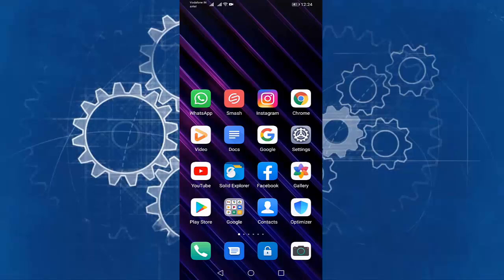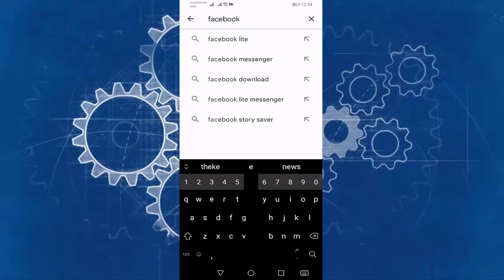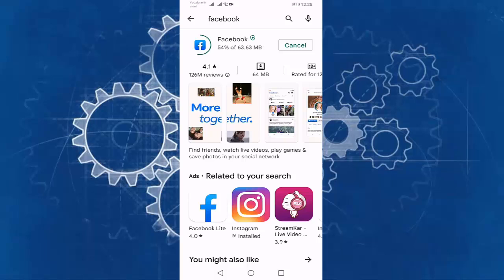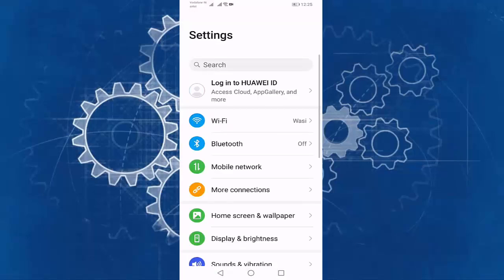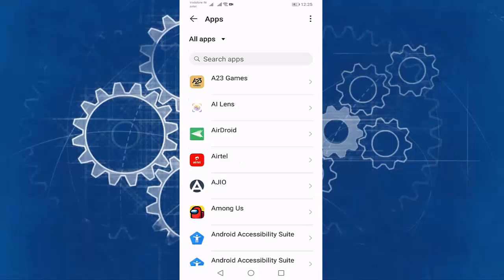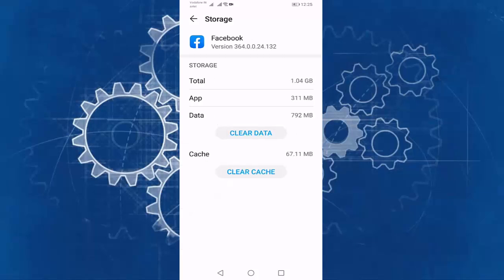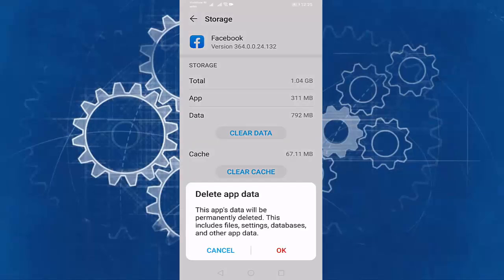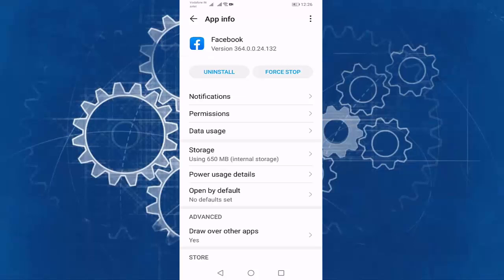Fix Facebook Story Privacy Changes Couldn't be Updated Please Try Again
How to Fix Story Privacy Changes Couldn't be Updated. Please Try Again
Story Privacy Changes Couldn't be Updated fix problem